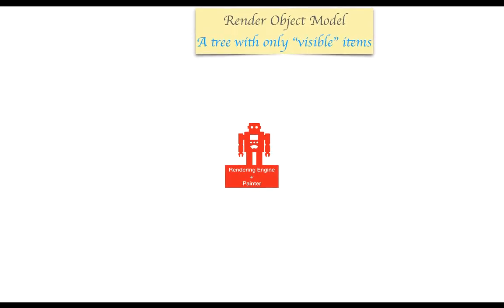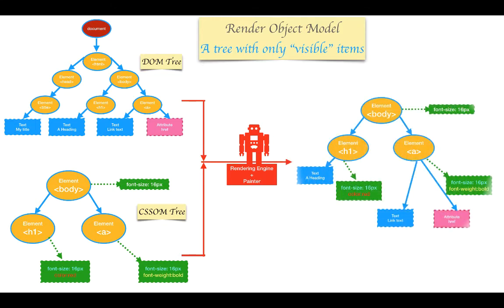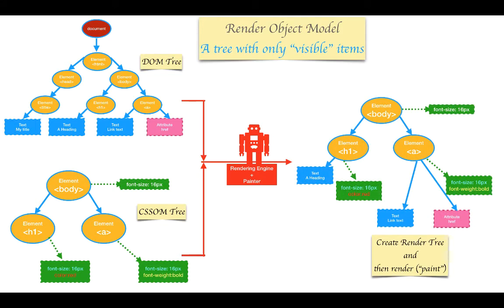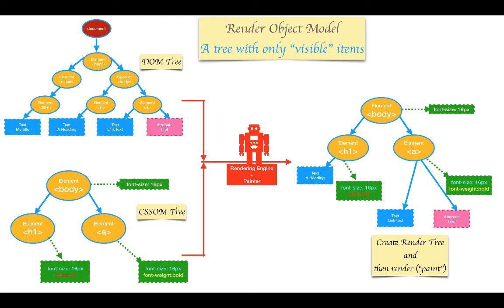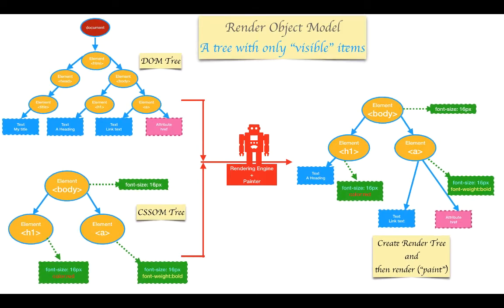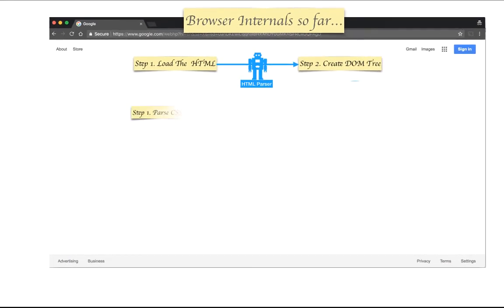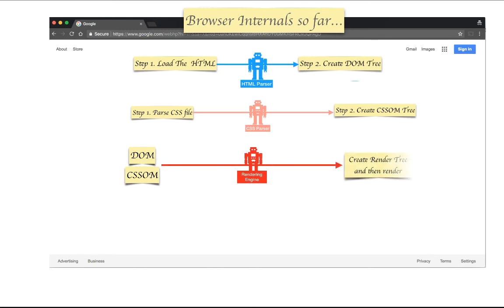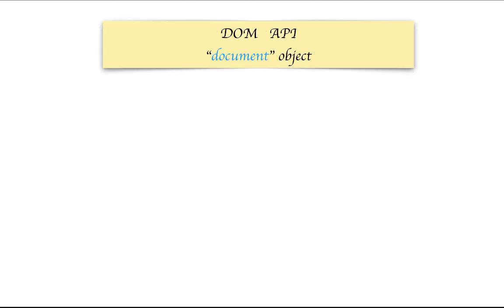Chapter 4 -- Rendering Engine, Painting and Render Tree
In this video you'll learn about yet another parser called "Rendering Engine". You'll understand how it deals with DOM and CSSOM.

This is part of "The Inner workings of the browser for JavaScript and web developers" course.